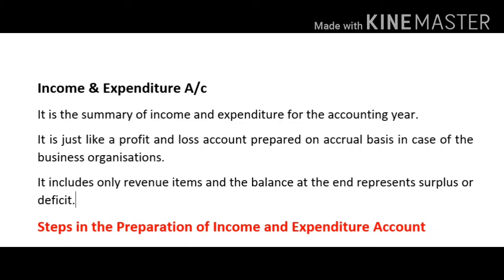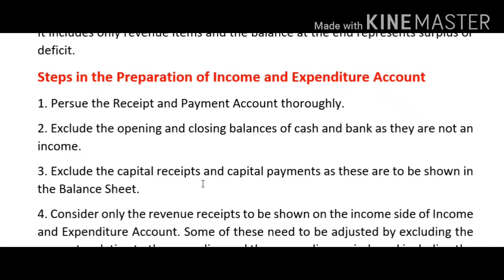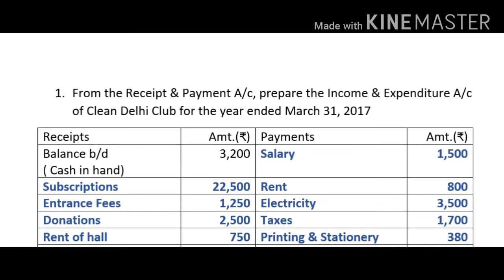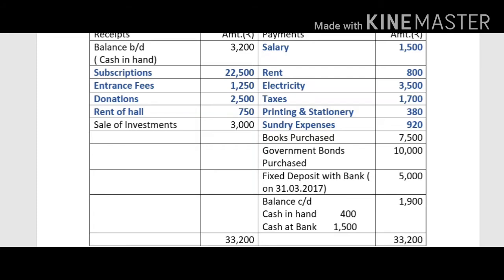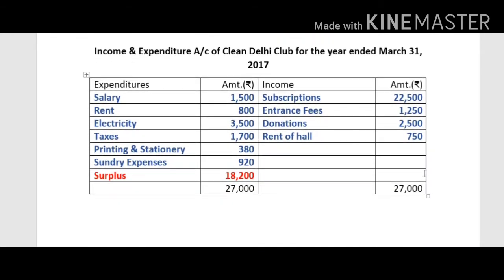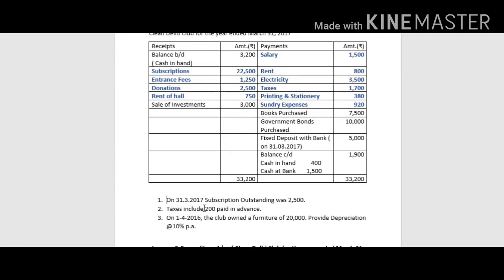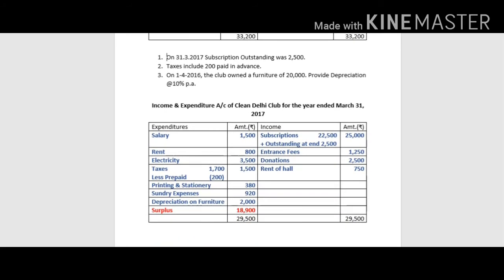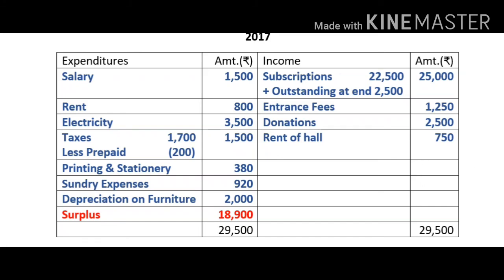XII Accountancy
NPO ( Income & Expenditure A/c)